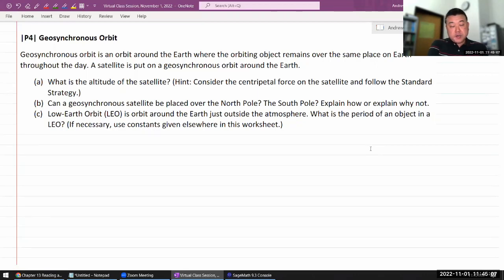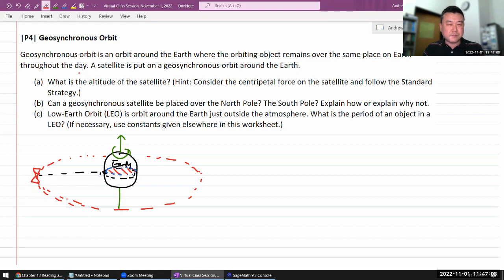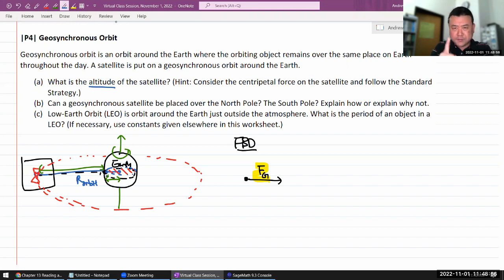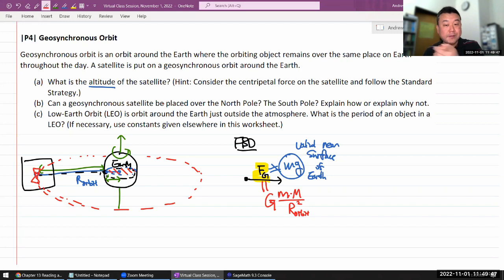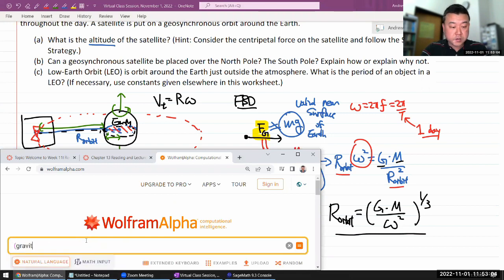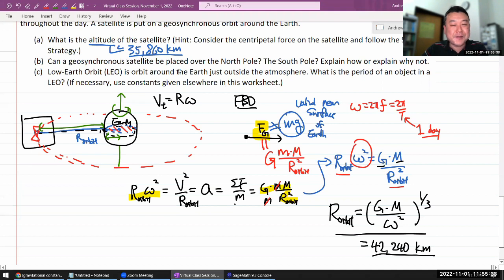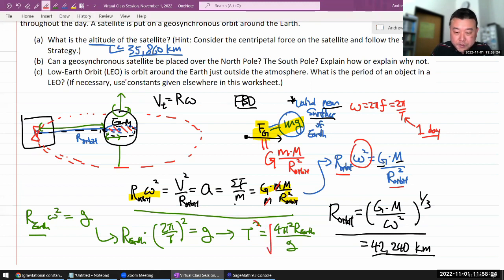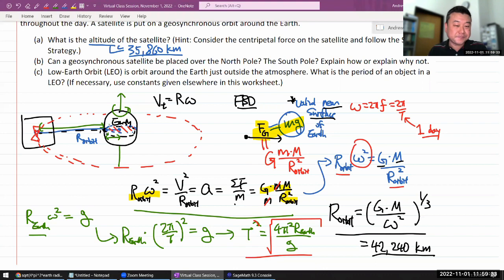Physics 4A - Geosynchronous Orbit and Other Earth Orbits